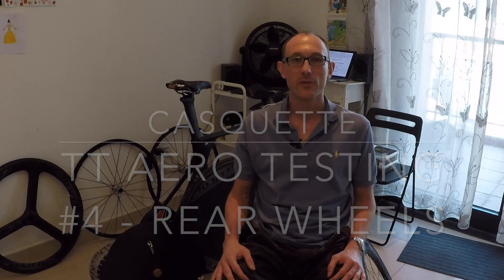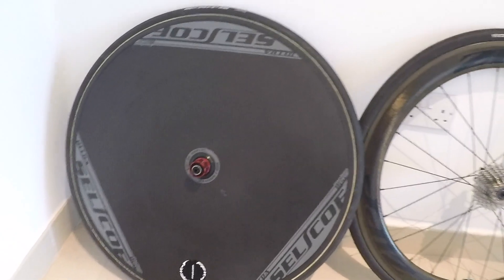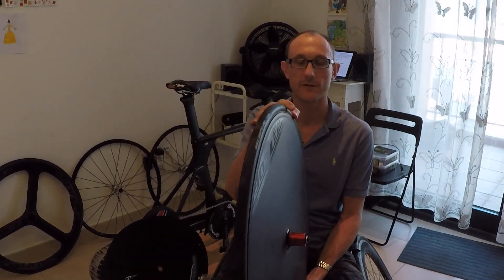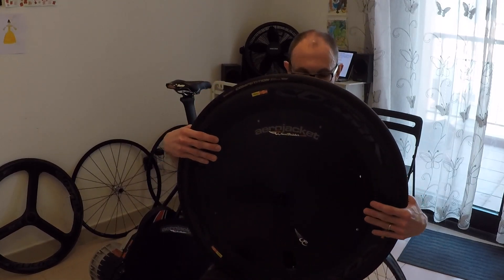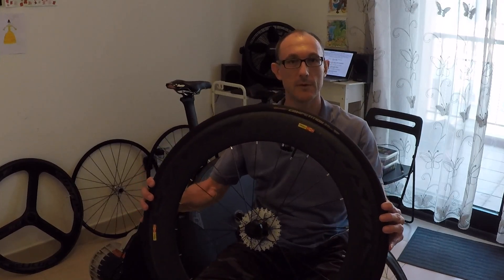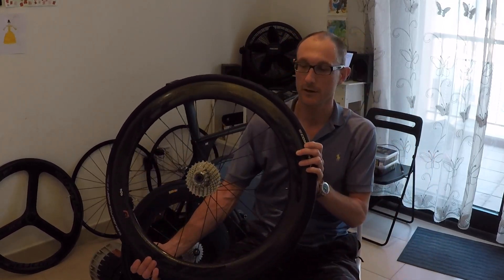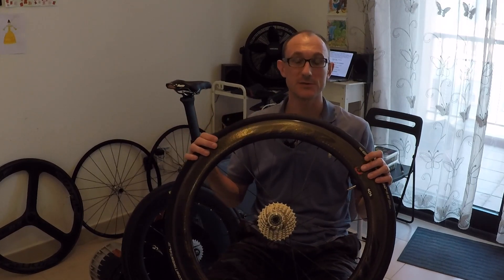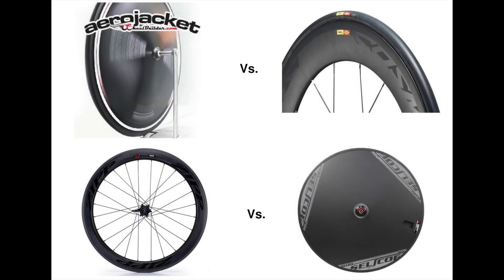Real World Aero Testing #4 - Rear Wheels - Using an Aeropod CdA meter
Please note that this is an impartial video with no paid content. The opinions expressed and testing results presented here are my own. To help me become a faster time trialist I am testing the equipment I have available to find out what the fastest setup is for me.
Today I'm testing the difference between 4 rear wheels:
1.) Selcof Ultra Carbon Disc Tubular Wheel (with Zipp Speed SL Tangente 24mm Tubular Tyre)
2.) Mavic SSC 80mm Carbon Wheel with wheelbuilders.com Aerojacket (with Continental Competition 25mm Tubular Tyre)
3.) Mavic SSC 80mm Carbon Wheel (with Continental Competition 25mm Tubular Tyre)
4.) Zipp 404 Firecrest Carbon Wheel (with Continental Grandprix 4000s II 25mm Clincher Tyre)
To test this, on the same night, I rode 2 laps of the Losail International circuit in Qatar; approximately 10.5km at, consistent power (275-280W) in the same position, avoiding draft from other riders. The only difference between the runs was the rear wheel.
I used a garmin speed sensor for optimum speed/distance measurement and I have a Velocomp Aeropod for real-time CdA analysis. This can be used with the Isaac software for CdA anaylsis post-ride.

All other equipment used in the test was the same each time.
My TT Set-Up:
Bike: Phian 3.0
Helmet: Specialized Evade (it's still hot here, so needed a vented helmet; my Giro Aerohead gets too hot)
Front Wheel: Mavic SSC 80mm Carbon Tubular with Continental Competition 25mm tubular tyres)
Tyre pressure: This was the same in every tyre for each run: 95psi
Powermeter: Garmin Vector 2 dual sided pedal based meter
Skinsuit: Adidas Team GB, track specific skin suit: full length arms